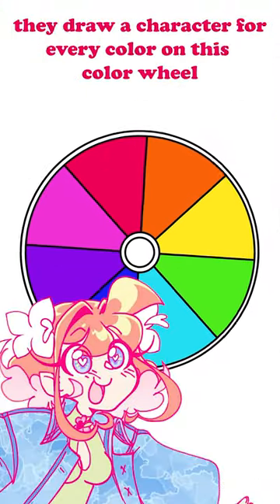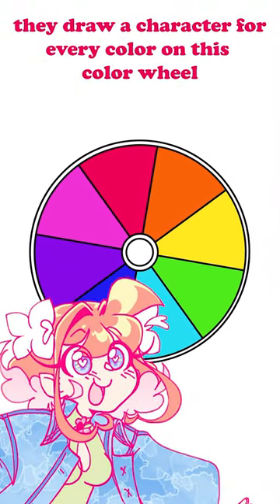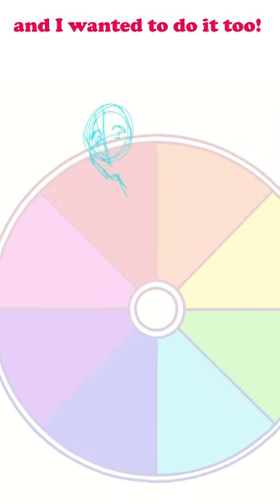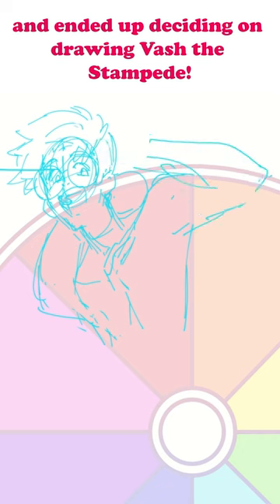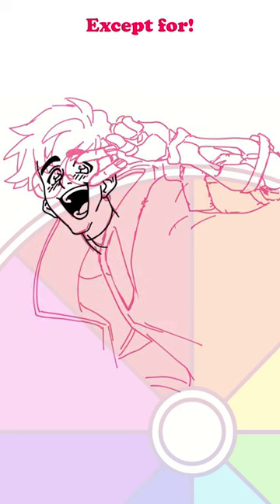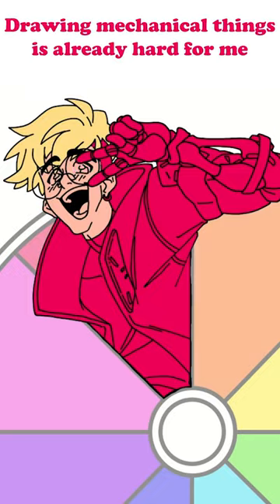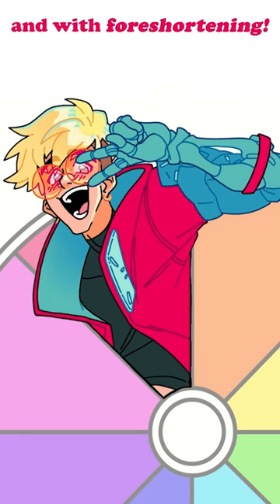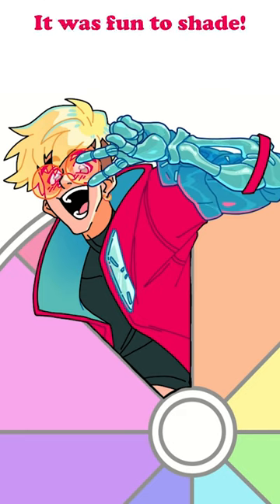Drawing a RED character - color wheel challenge